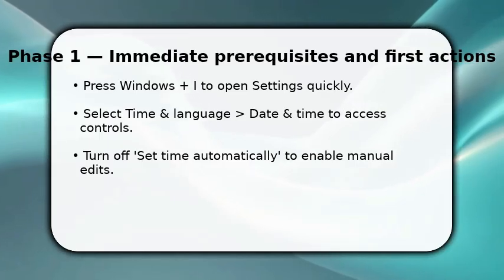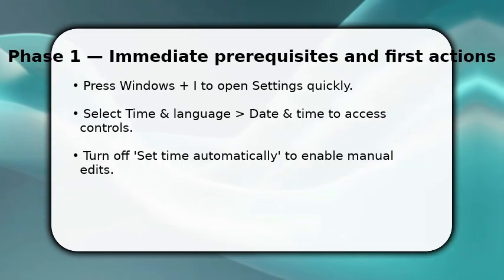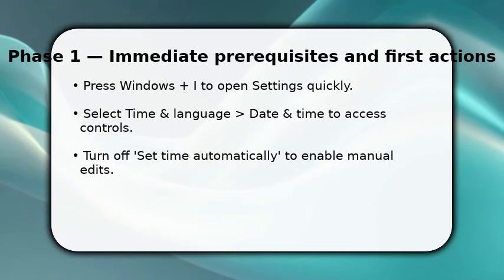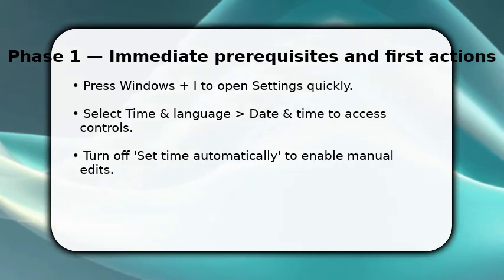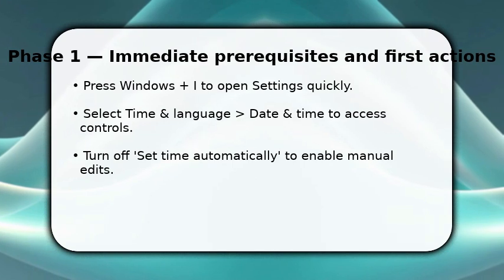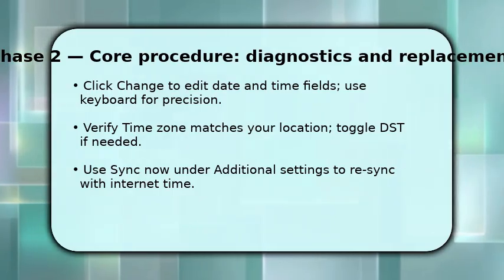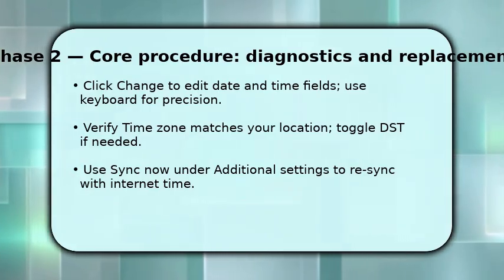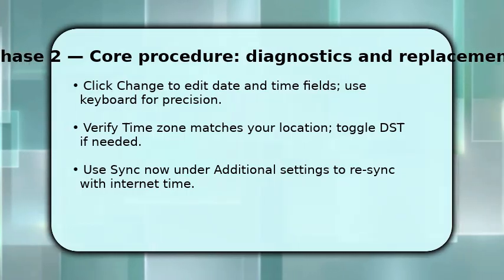How to Change Time and Date in Windows 11 - Step by Step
How to Change Time and Date in Windows 11 - Step by Step | 🔒 Surfshark VPN Deal — Stay private and secure. $1.99/mo + 3 Months Free ▸

Learn the simple steps to adjust your time and date settings on Windows 11 with our comprehensive guide. Whether you're setting up a new device or correcting an error, follow along for easy instructions.

Windows 11, change time, date in windows, time zone configuration, system clock update, device setup, error correction, user guide